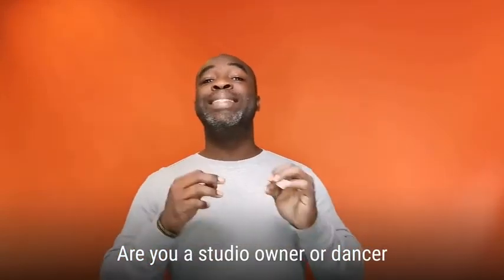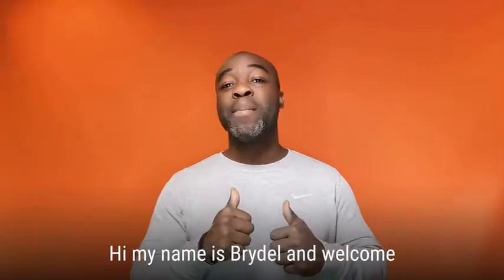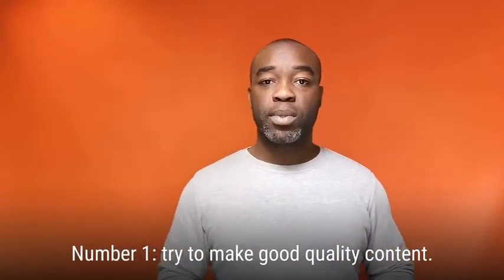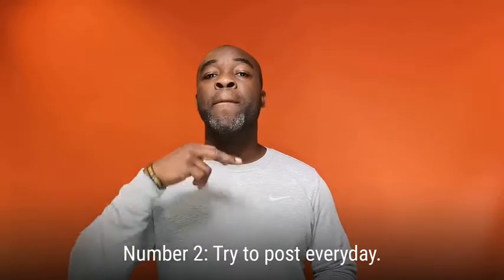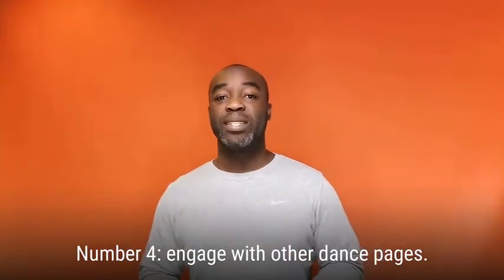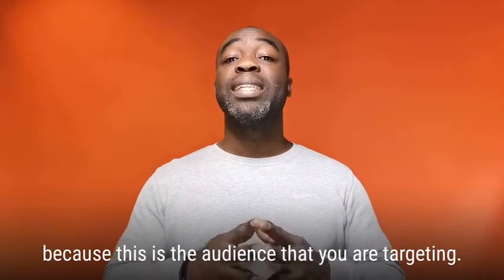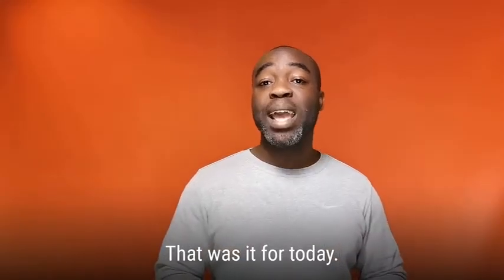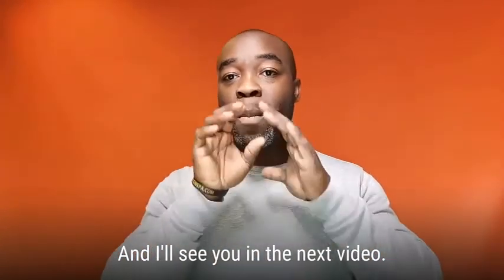How to run a successful dance Instagram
Are you interested in becoming a dance influencer? Then watch today's video!

If you have any questions, leave them in the comment box below or head over